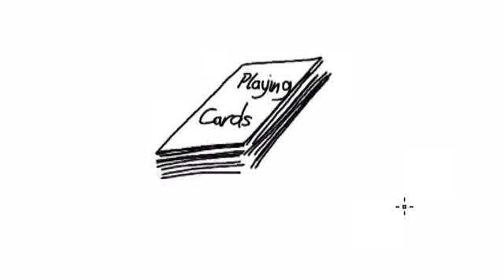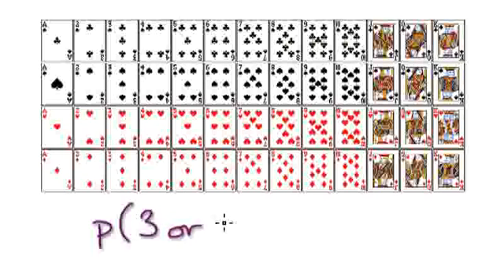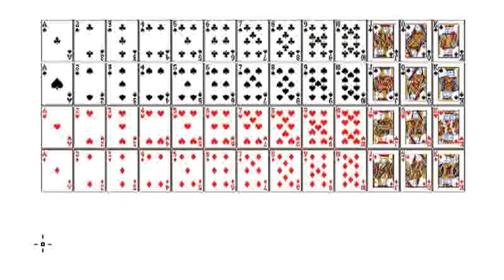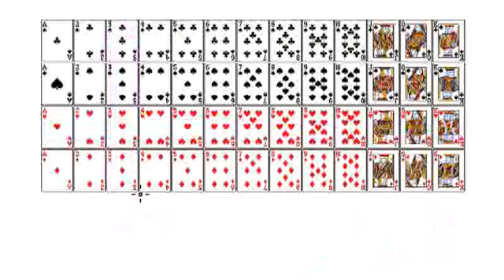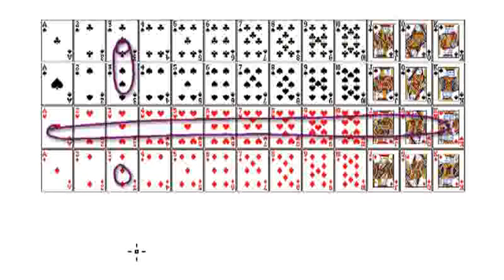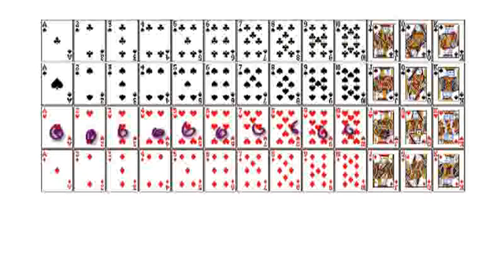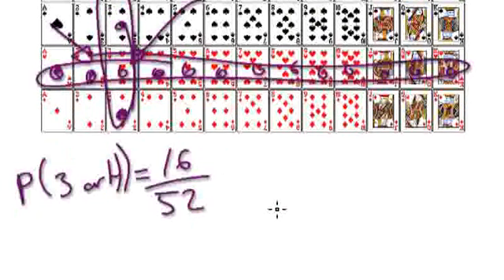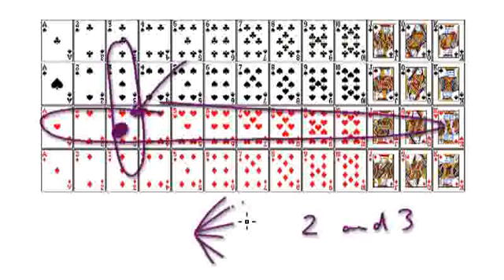Video 448 - Probability - Venn diagram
Video showing the probability of getting a 3 or a heart with 1 card.